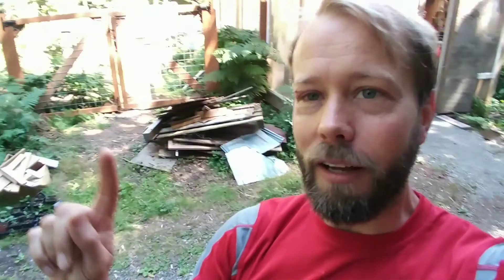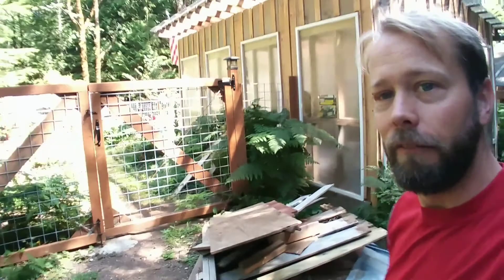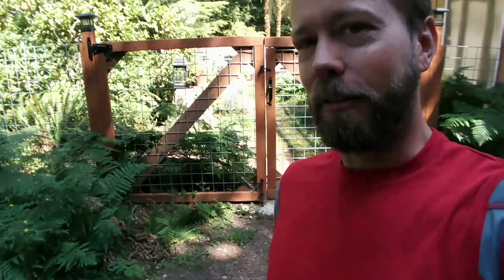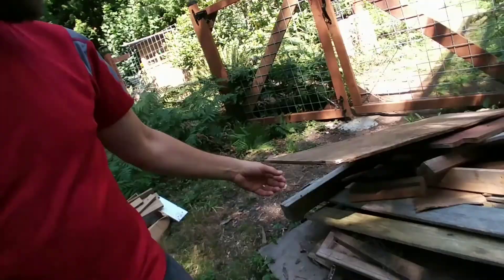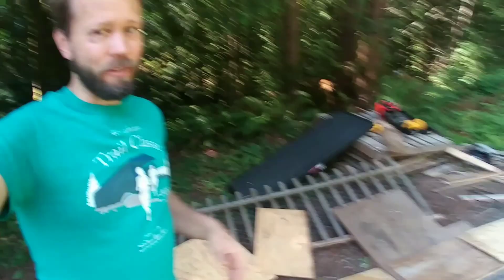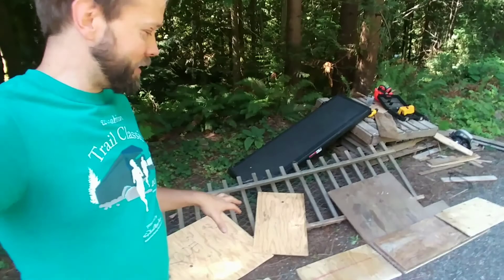DIY Small Outdoor Library for neighborhood (Part One)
Please Note: I have not yet registered my library as an official "Little Free Library", but I plan to. They deserve credit, so please support this wonderful organization.